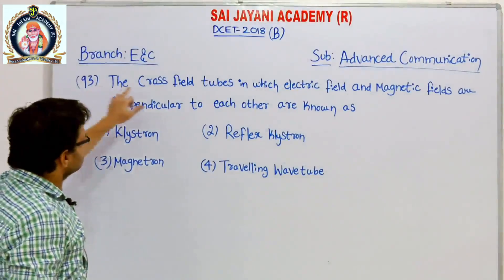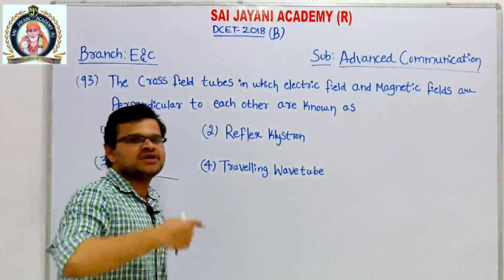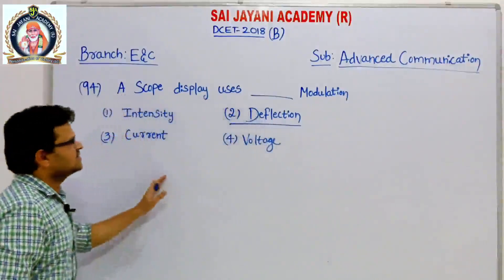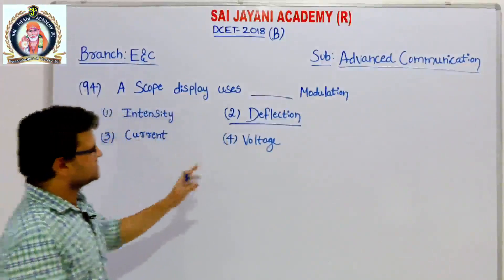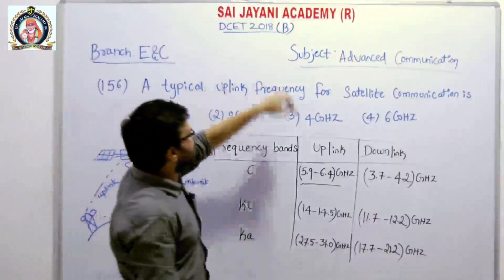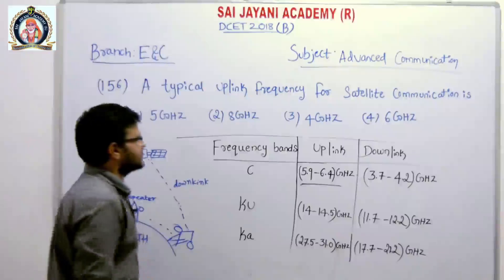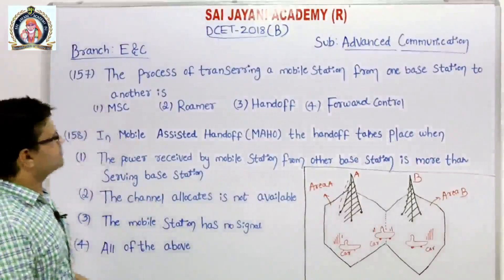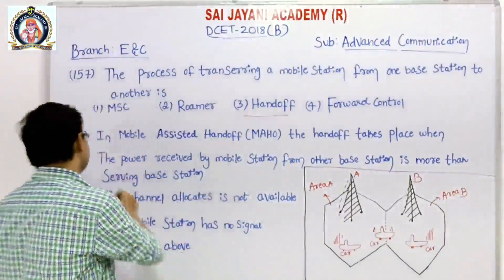DCET 2018|EC|Advanced Commn | QPSOLUTION | SAI JAYANI ACADEMY (R)